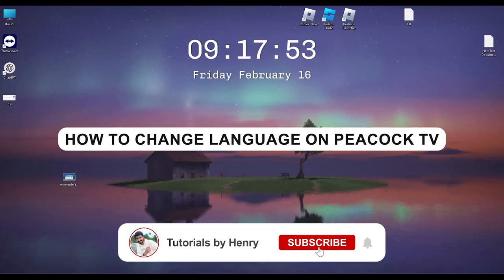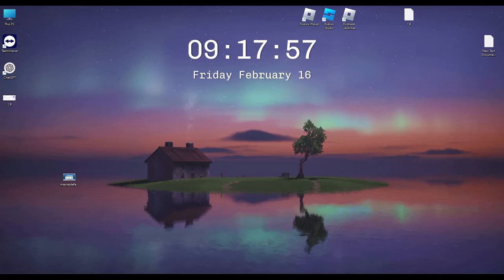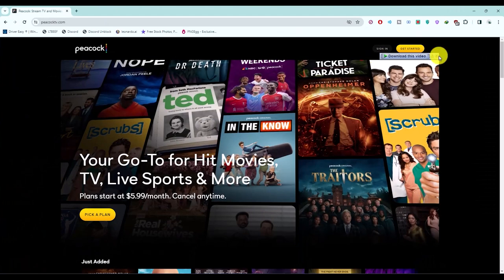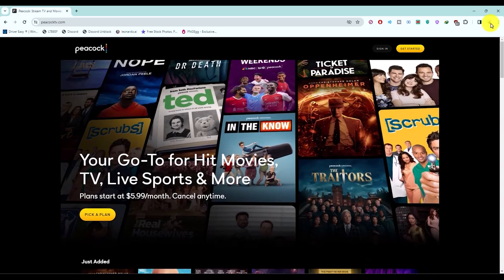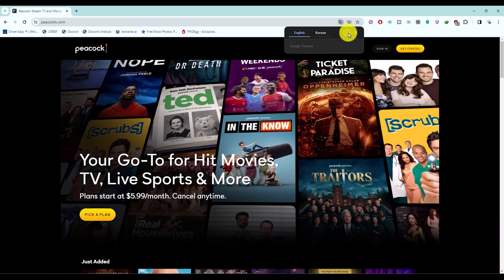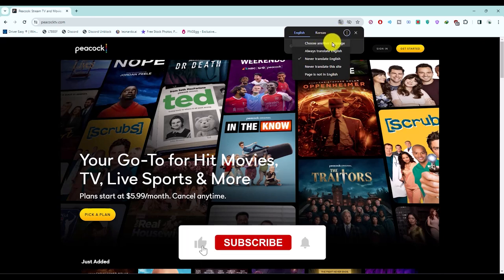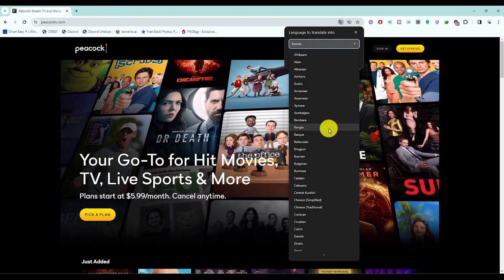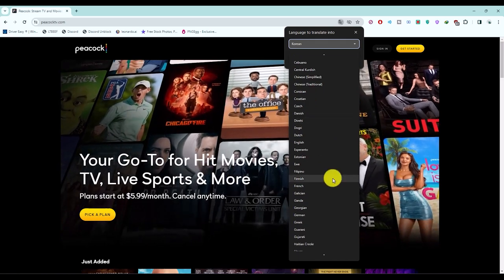How To Change Language On Peacock Tv (Full Guide)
Learn how to buy USDT using OKX with this comprehensive guide. From setting up your account to executing transactions, we've got you covered! Whether you're a beginner or an experienced trader, this video will help you navigate the process of buying USDT on OKX.

If you're having trouble with the language on Peacock TV, don't worry - this full guide will show you exactly how to change it. With easy-to-follow instructions, you'll be able to switch to the language of your choice and enjoy all the content Peacock TV has to offer. Don't let a language barrier hold you back from your favorite shows and movies - watch this video now!